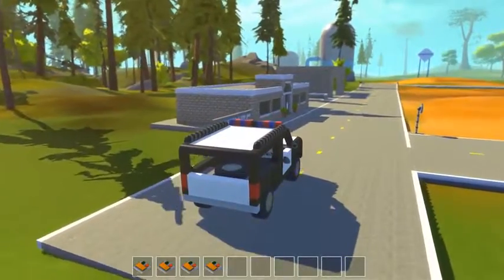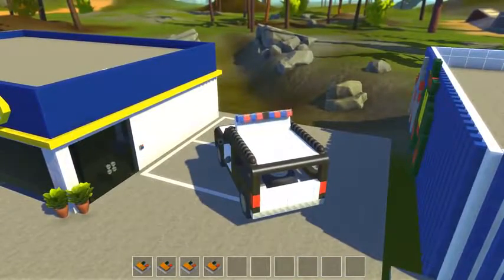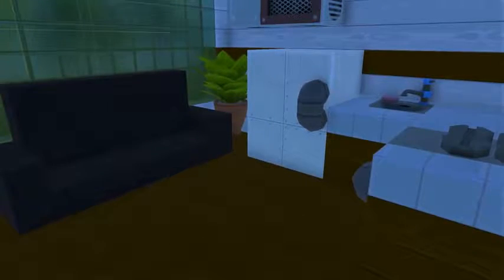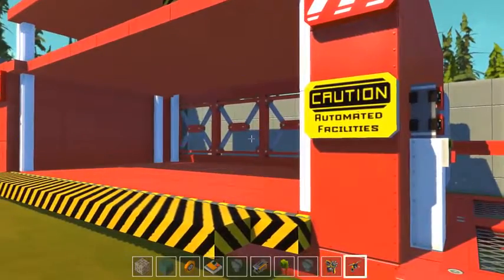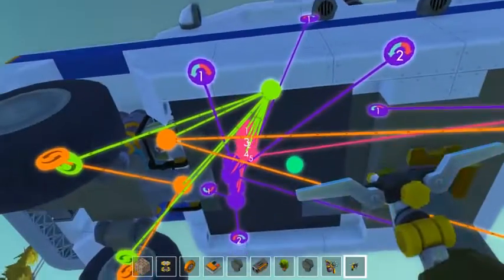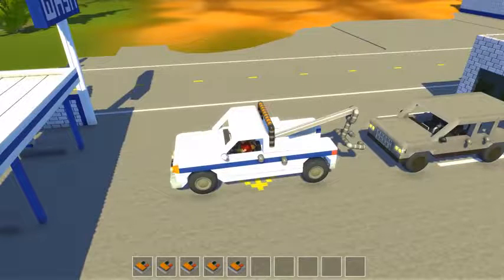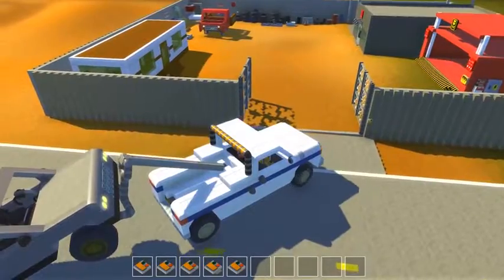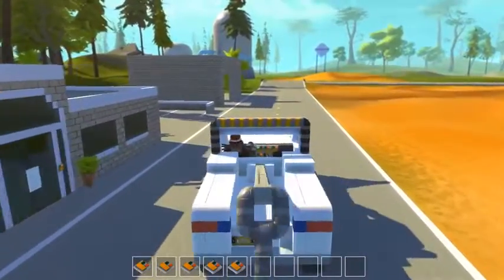Scrap Mechanic Gameplay EP 65 Junk Yard & Auto Parts Store Download in the Description